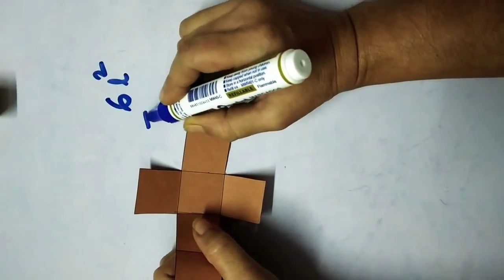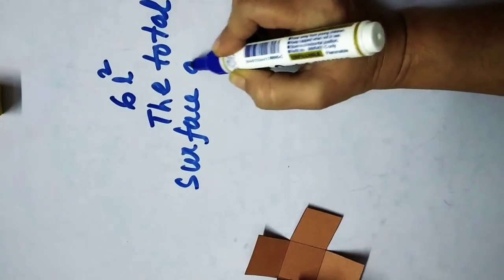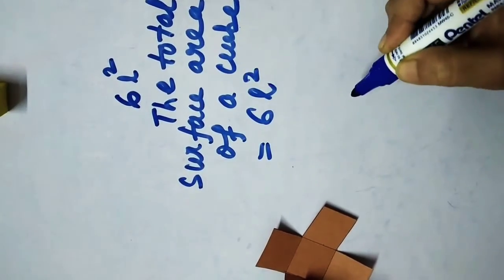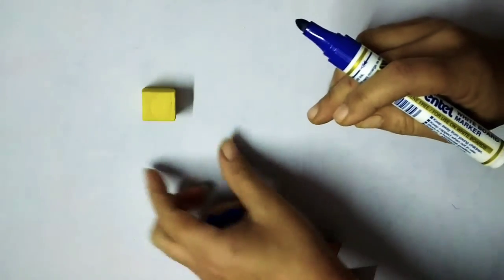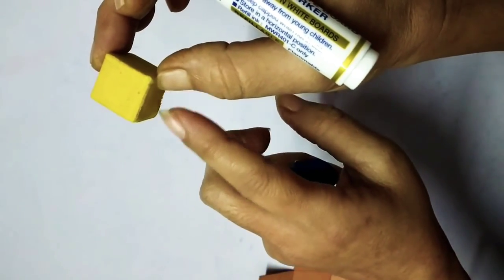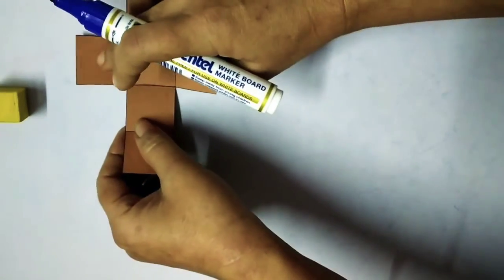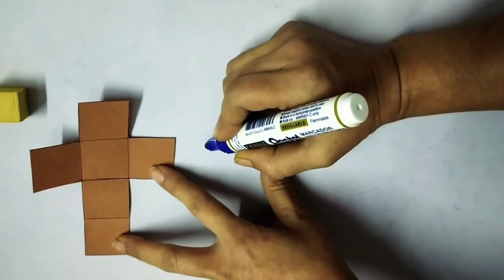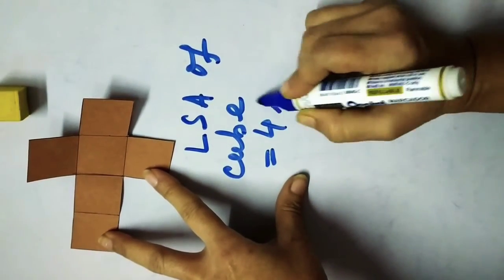Cube - TSA and LSA